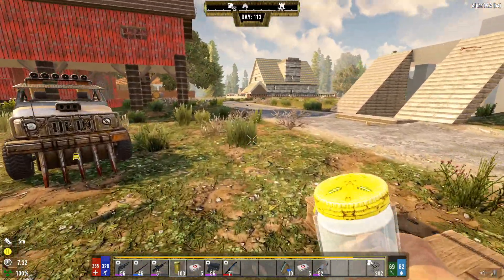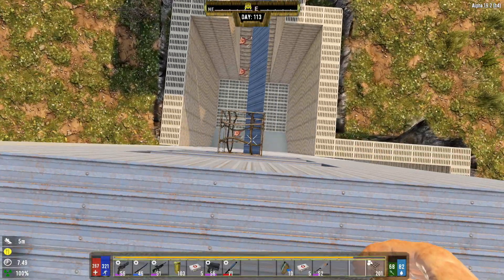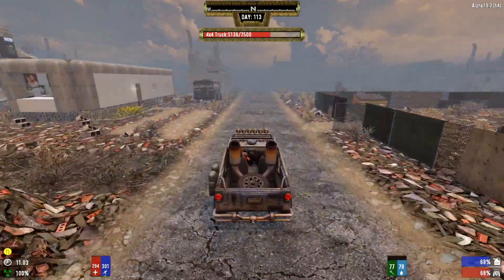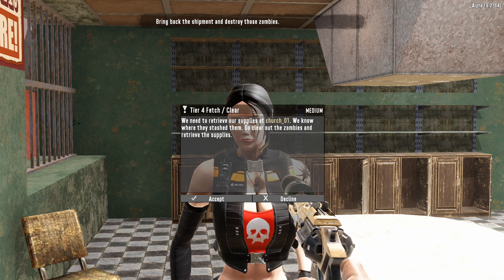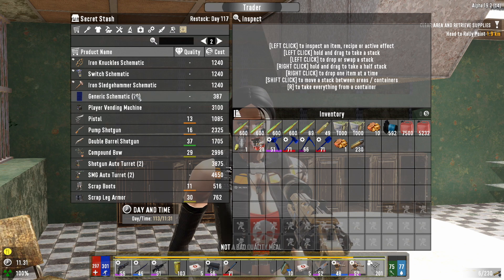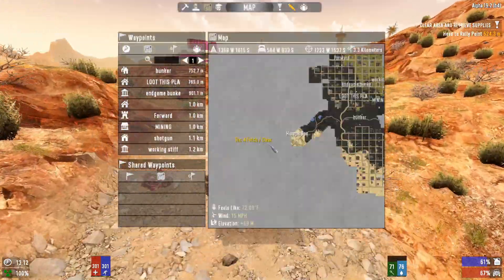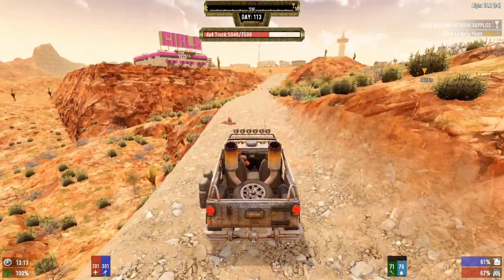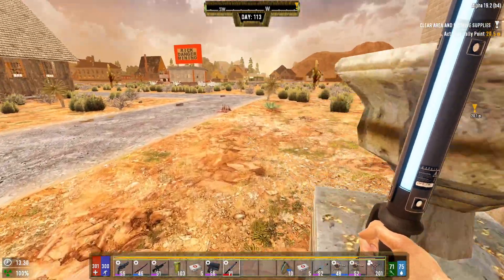Same Sin | Darkness Falls Mod | 7 Days To Die | Ep 106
7DTD / 7 Days to Die is an open-world game that is a unique combination of first person shooter, survival horror, tower defense, and role-playing games. Play the definitive zombie survival sandbox RPG that came first. Navezgane awaits!

Skippy3
P6A6W6

My build!